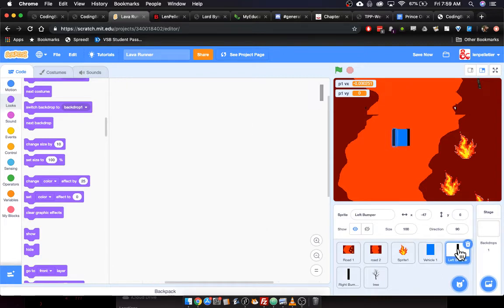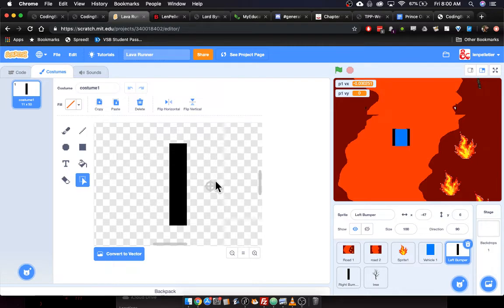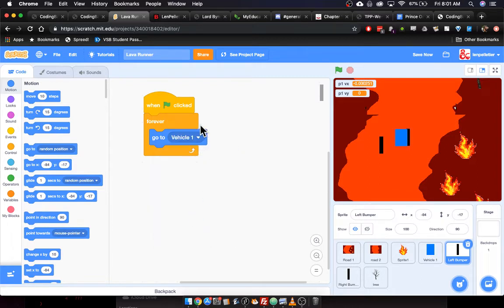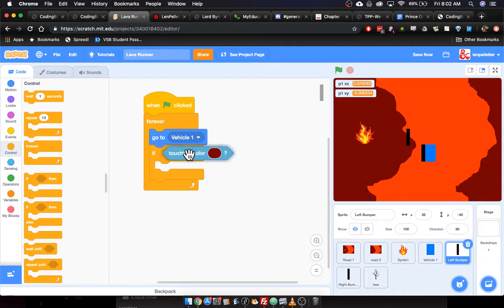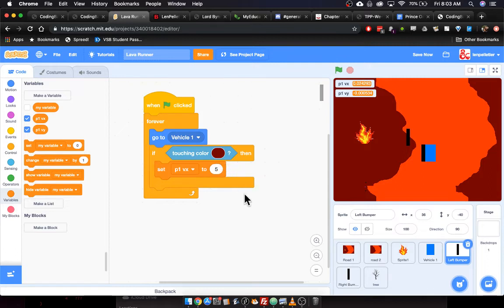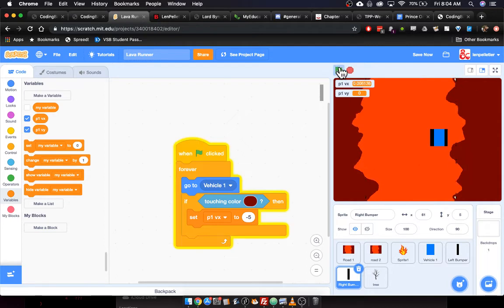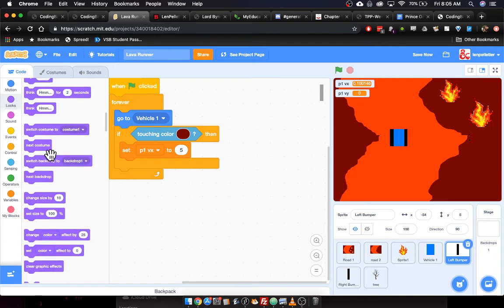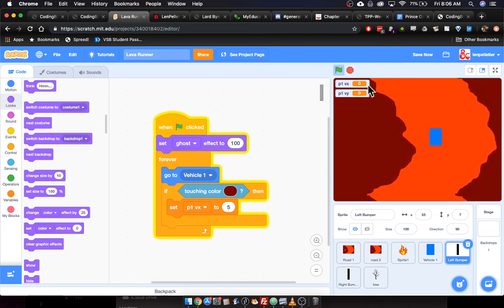Endless Scroller: Lesson 5 - Bumper Sprites